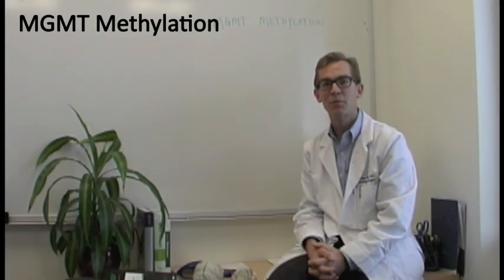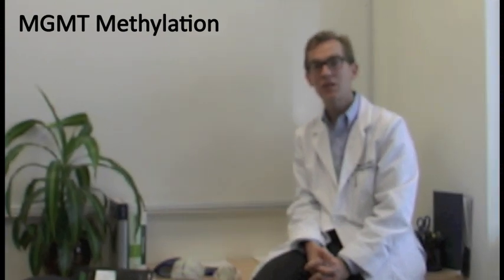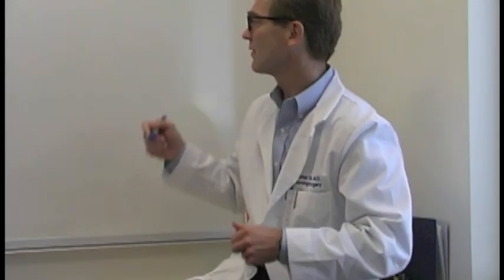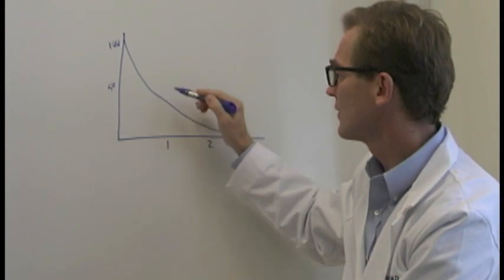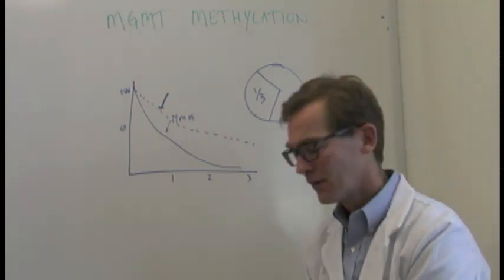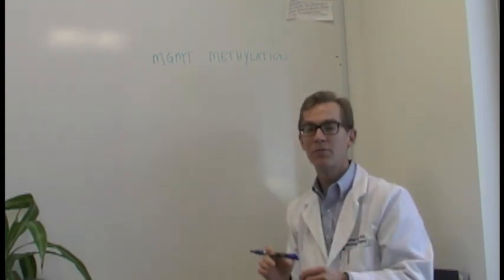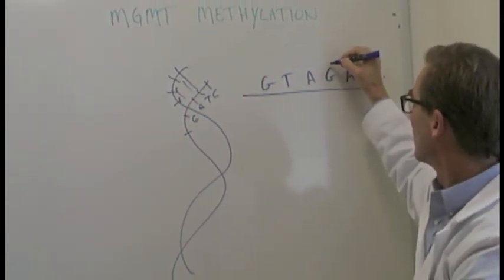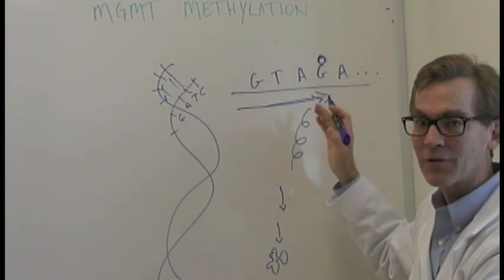BrainCancer.org's Brain Tumor 101 Series: "Temozolomide and MGMT Methylation"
BrainCancer.org presents our 5th video in the Brain Tumors 101 series, "Temozolomide and MGMT Methylation". In this video, Dr. Charles Cobbs, Neurosurgeon and The Gregory Foltz Endowed Director of The Ben and Catherine Ivy Center for Advanced Brain Tumor Treatment explains how MGMT Methylation is impacted by the chemotherapy drug, Temozolomide.  Topics covered: How is DNA impacted by MGMT Methylation and what are the statistics behind the original 2005 study that showed improved survival prognosis if glioblastoma brain tumors showed MGMT Methylation.